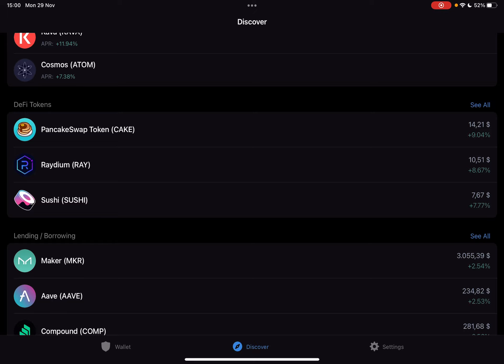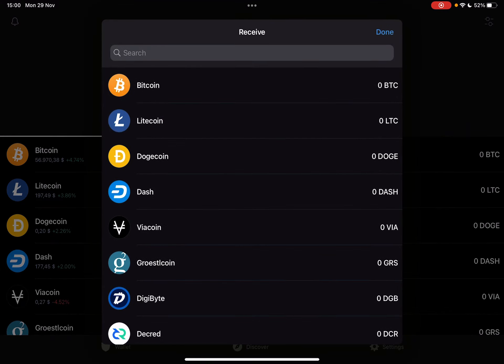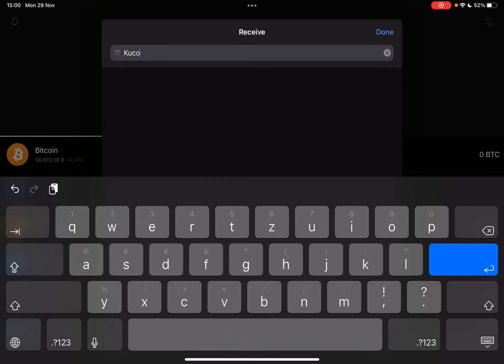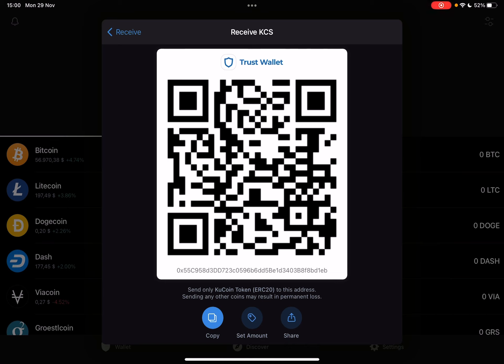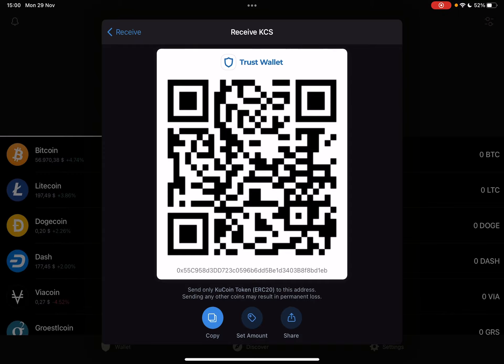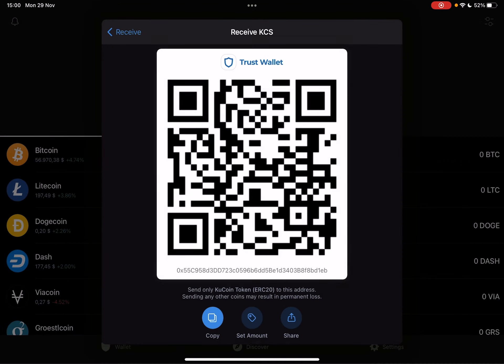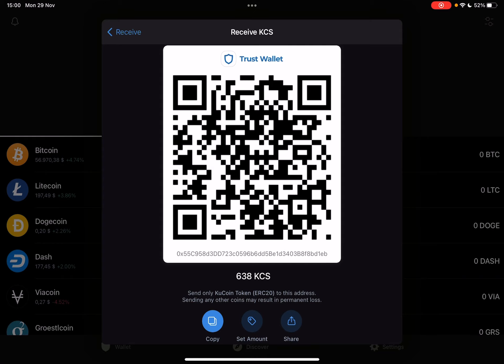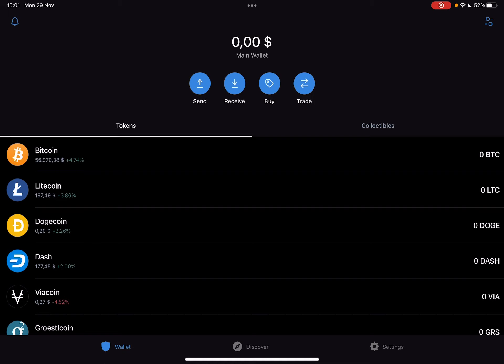How to get KuCoin Token on Trust Wallet? - Trust Wallet Tips